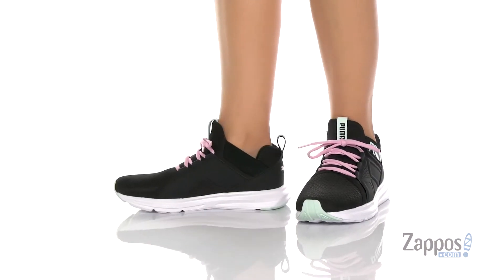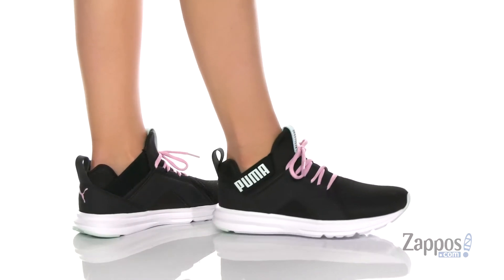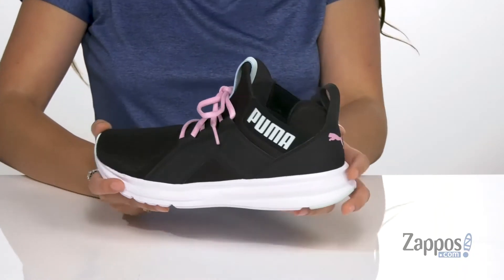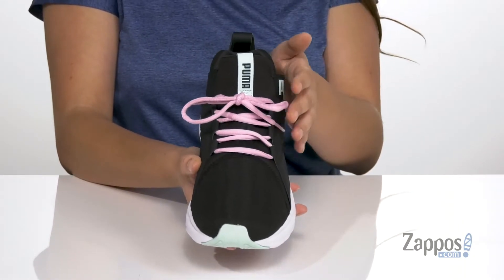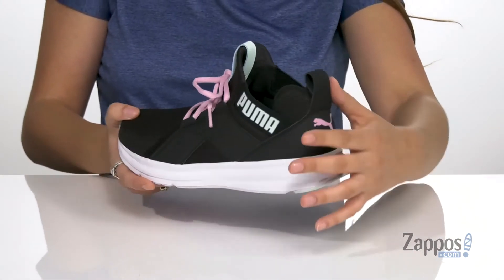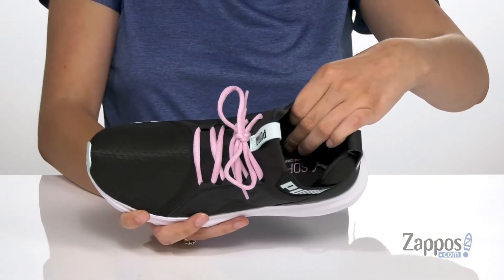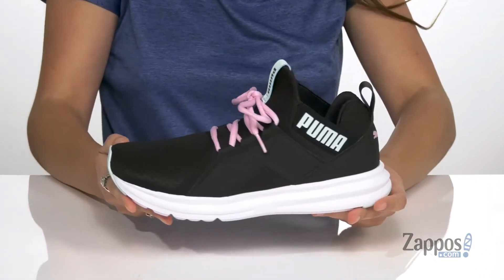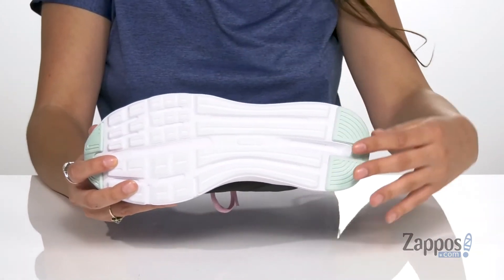PUMA Zenvo SKU: 9164113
Train yourself to the next level of fitness in the PUMA&reg; Zenvo.
Mesh upper.
Lace-up closure.
Brand logo hits throughout.
SoftFoam+ sockliner provides slip-on comfort.
Softfoam comfort footbed provides cushioning with every step.
EVA midsole.
Durable rubber outsole.
Imported.